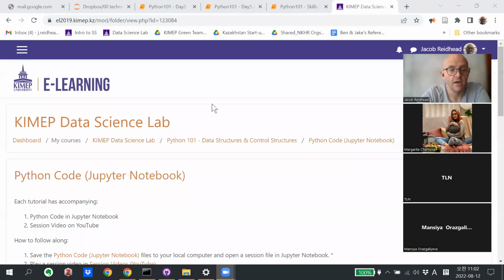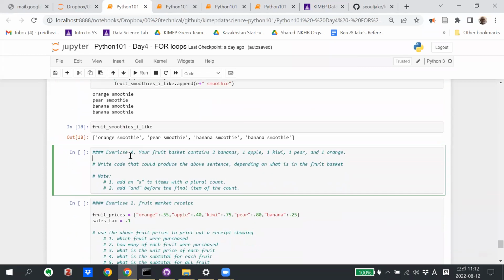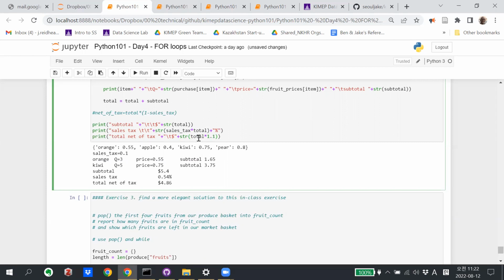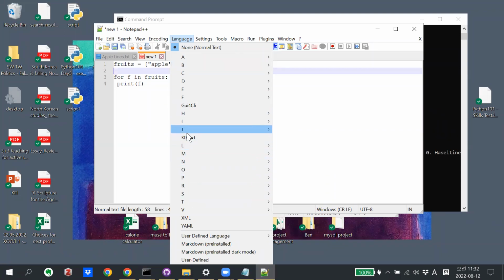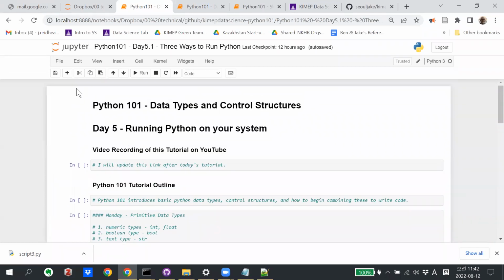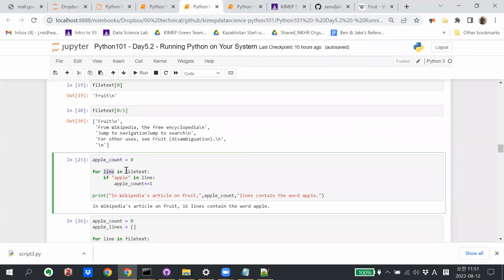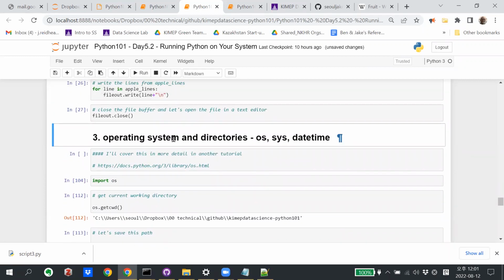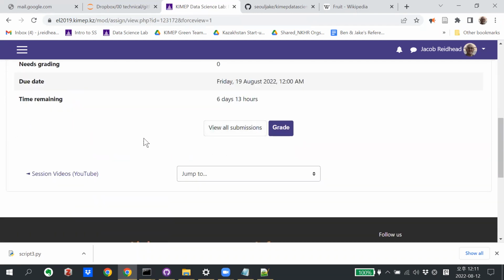Python 101 - Session 5 - I/O, OS, and Three Ways to Run Python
Session 5 of 5 - I/O, OS, and Three Ways to Run Python

The Python 101 Tutorial introduces basic data types  and control structures.